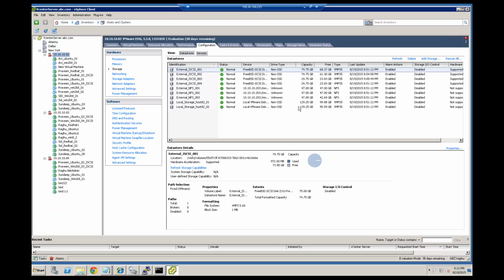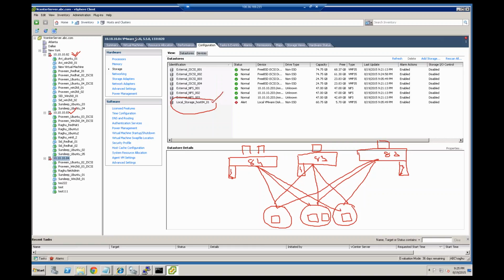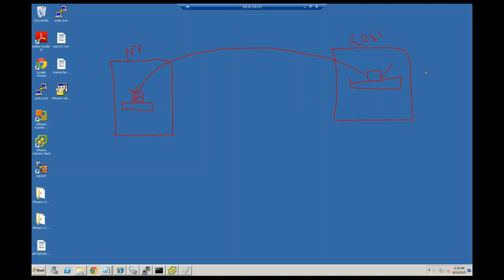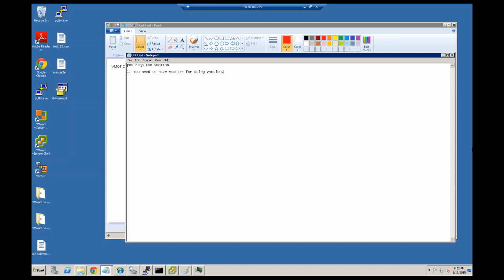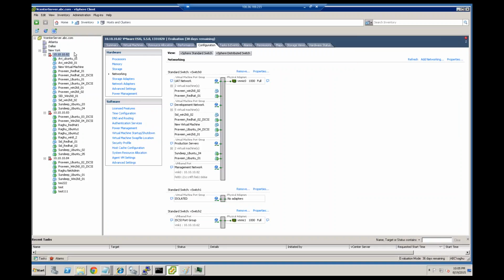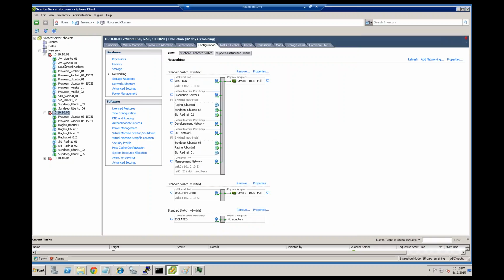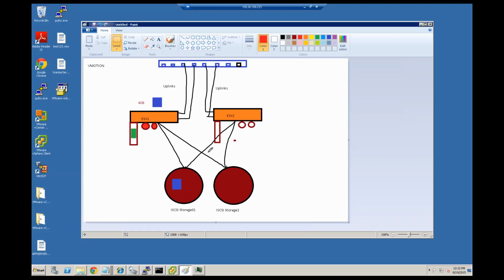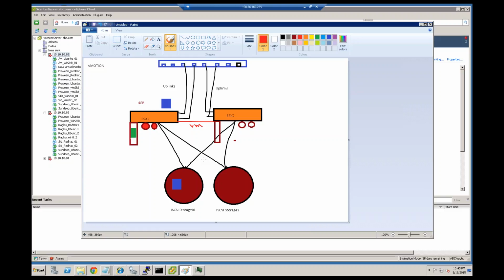2015 08 19 21 22 VMotion Batch #30, Class #19 Aug 19 th Wed at 9 00 PM EST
VMware Virtualization